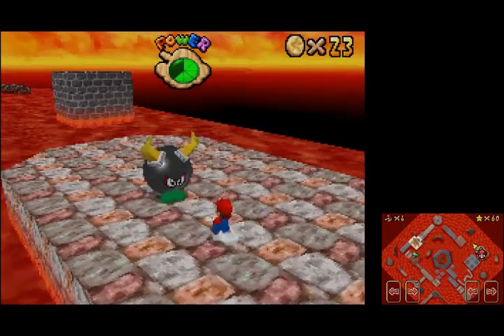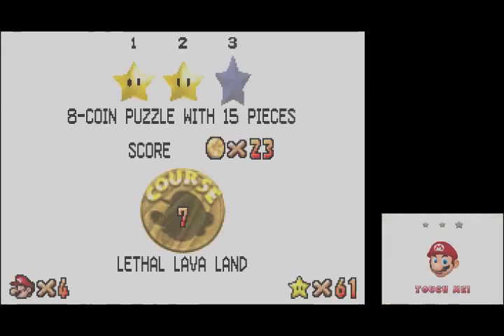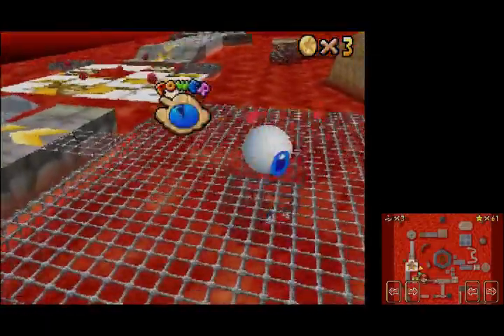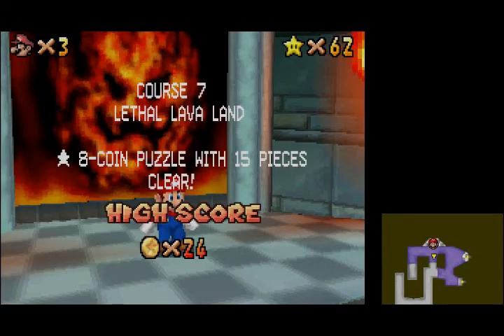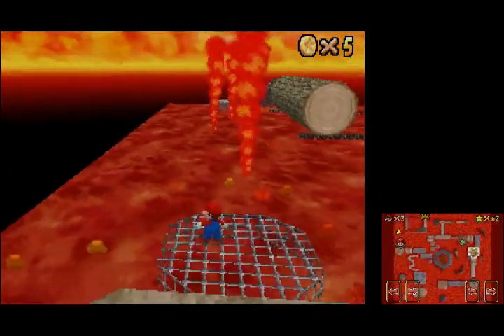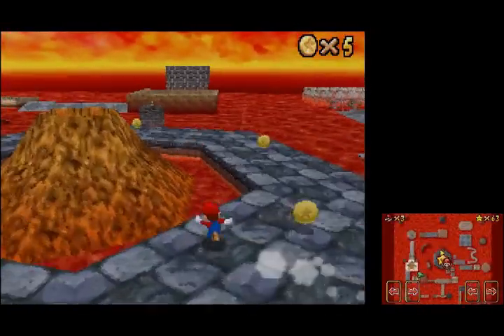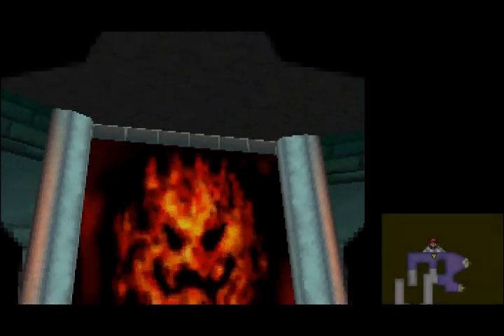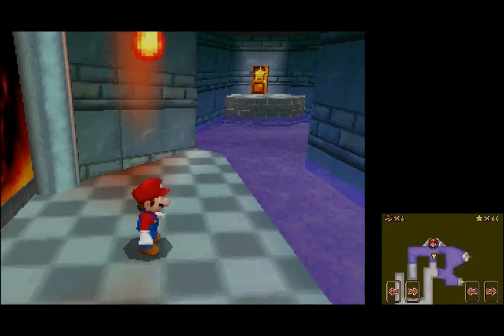Super Mario 64 DS - Part 12 - "Absurdly Easy"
Slide puzzles are rigged anyways. So are stairs.
Also I just realized that this episode features waterfalls AND lavafalls. How neat.